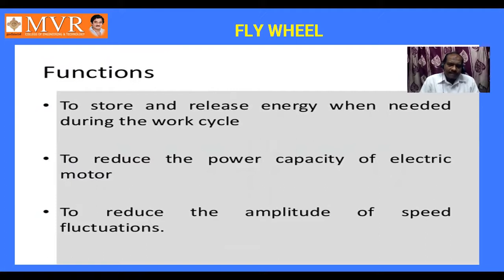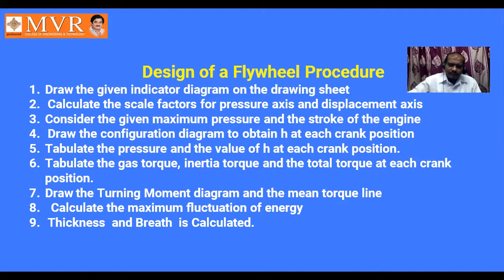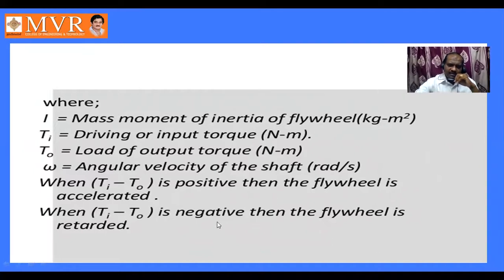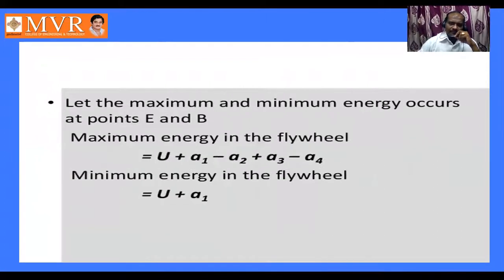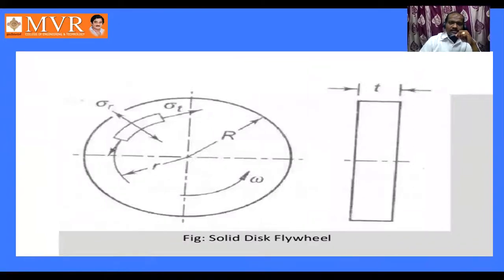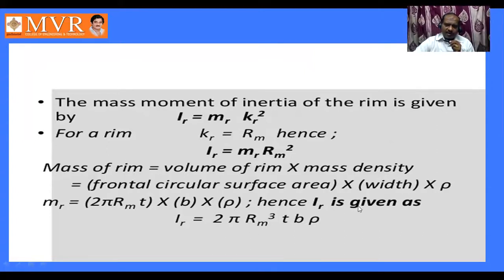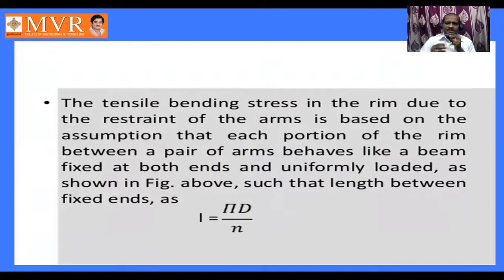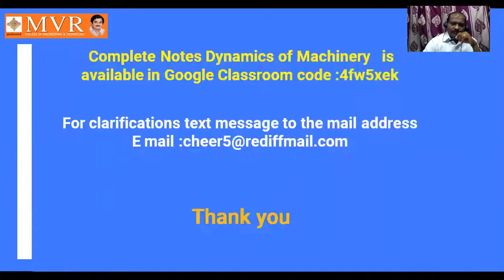ME 31Class 26 IFlywheel design in DOM I 30-9-20 I11:00am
1. Design of Fly wheel